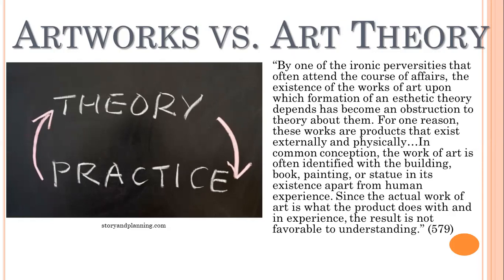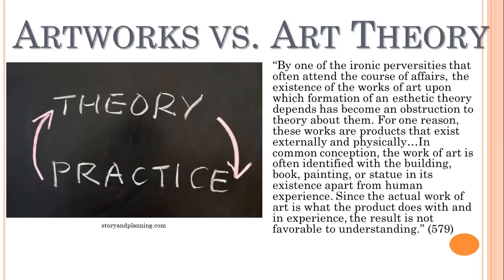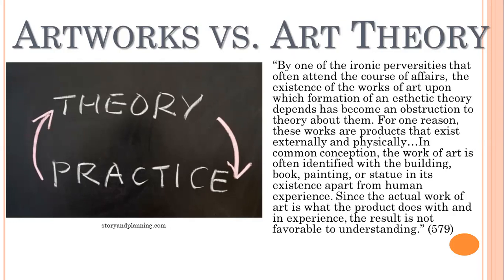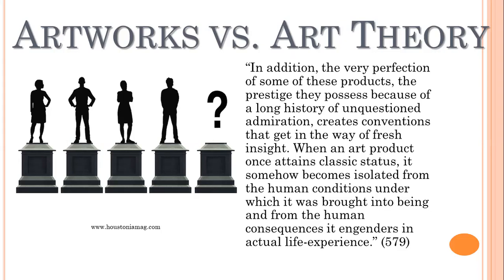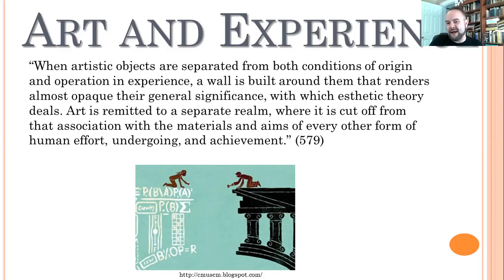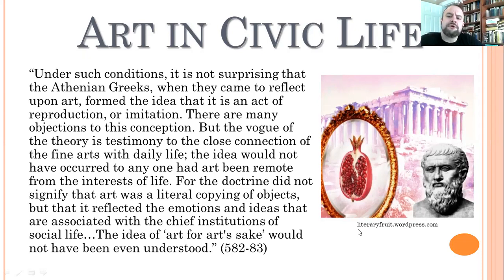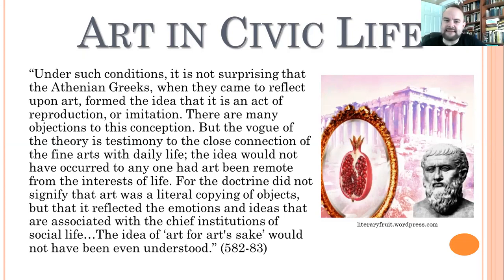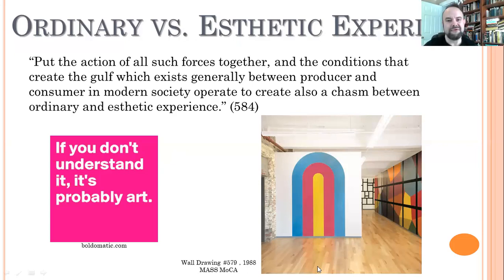John Dewey's Art As Experience (1 of 15)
Ch. I - The Live Creature
Dewey attacks the popular and the esoteric conceptions of art and wants his art theory to be grounded in experience.

Here is a link to a PDF of the PowerPoint presentation that I'm using in the video:

All references and quotations come from the following textbook:
Albert Hofstadter (ed.) and Richard Kuhns (ed.)//  Philosophies of Art and Beauty: Selected Readings in Aesthetics from Plato to Heidegger// University of Chicago Press  1976//ISBN 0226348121